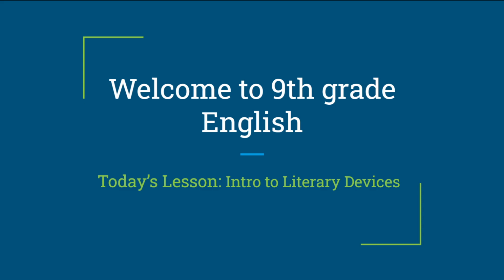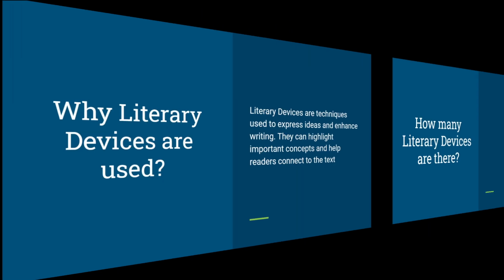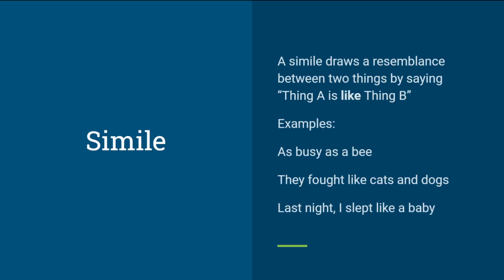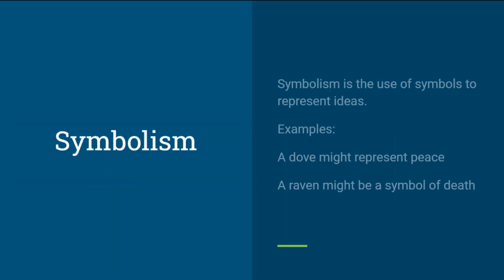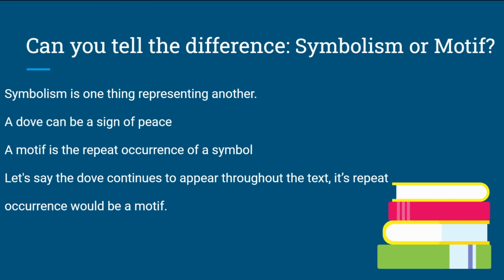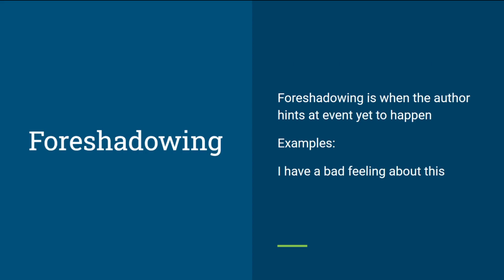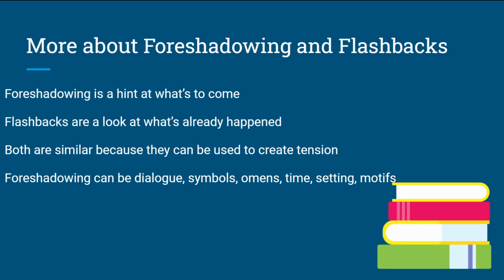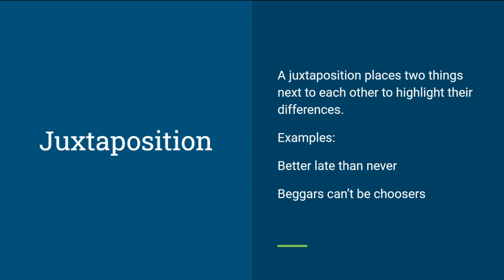Literary Devices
Instructional video for 411 ETEC